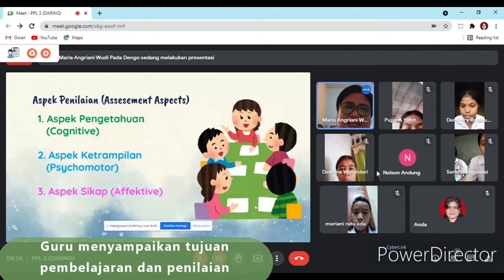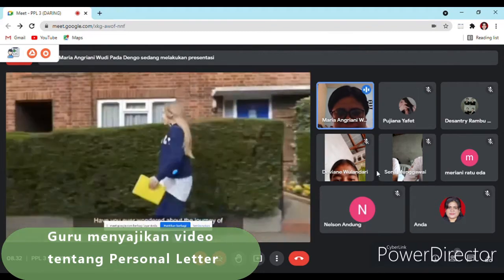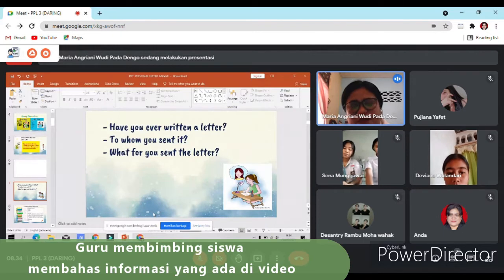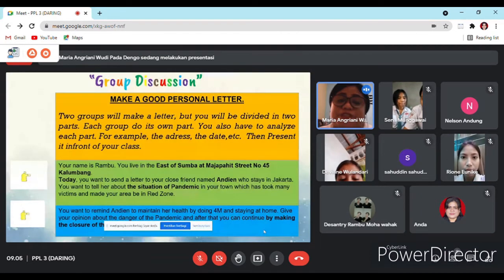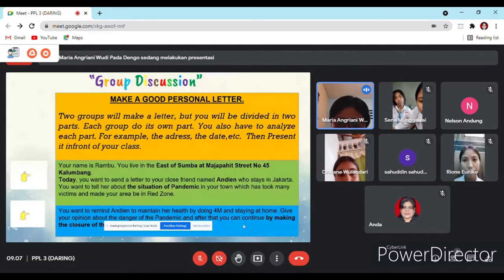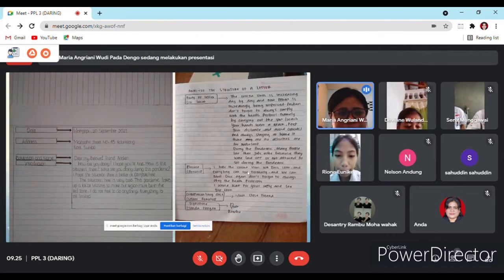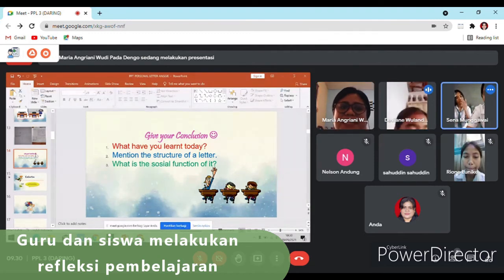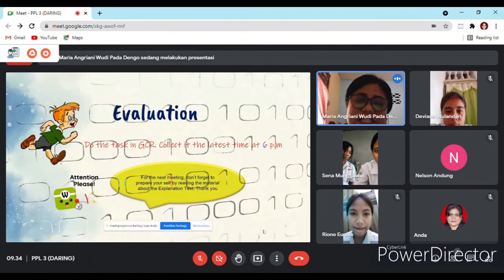Video PPL 3 || Maria Angriani Wudi Pada Dengo, S.Pd || Durasi 15 Menit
Video ini merupakan rekaman kegiatan PPL Siklus 3 mata pelajaran Bahasa Inggris PPG Dalam Jabatan tahun 2021.
Diselenggarakan oleh LPTK Universitas Mataram.
Selamat menyaksikan. Salam sehat untuk kita semua